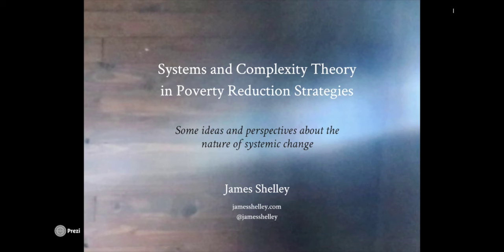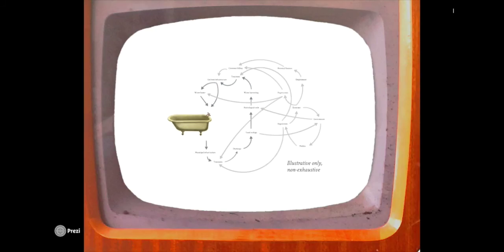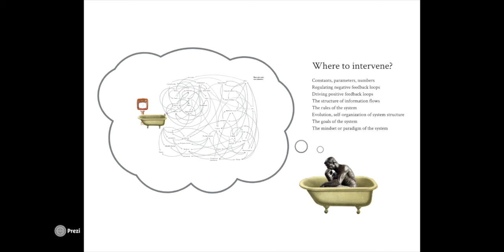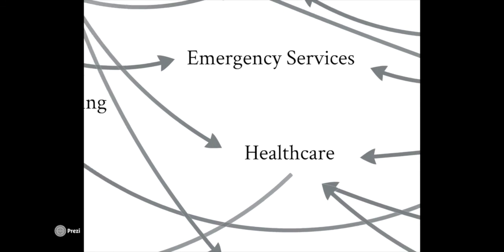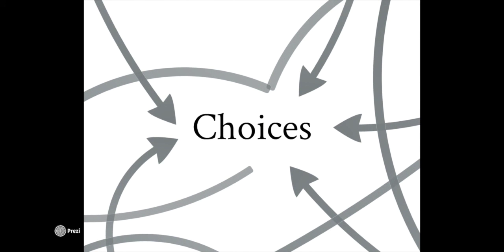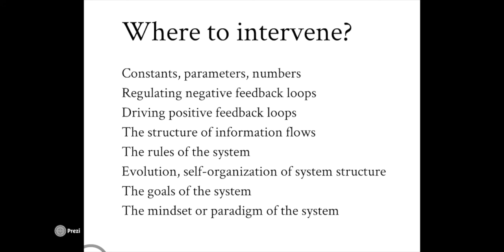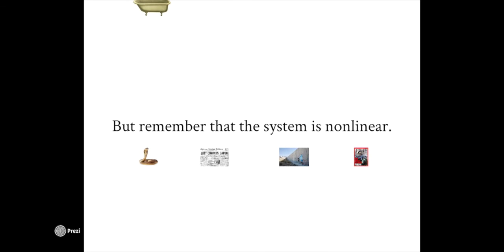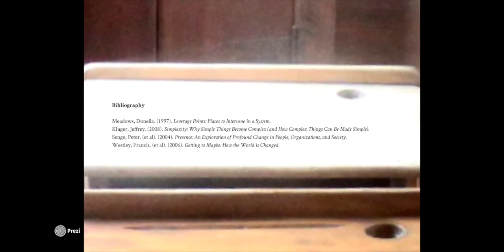Systems and Complexity Theory in Poverty Reduction Strategies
I was asked to present an overview of Donella Meadow's thesis on 'leverage points'  for the Mayor's Advisory Panel on Poverty. The given timeframe (15 minutes) was tight, but it was a fun challenge to squeeze as much of a 'systems introduction' as possible into this window (as much as I hate trying to talk this fast). It was also an opportunity to brush up on Prezi.

This presentation is an inadequate and (honestly) futile skimming of the surface of its topic. I'm only posting it here in case it might serve to spark some curiosity. If you want to explore these ideas further, I highly recommend reading Meadow's paper in its entirety.